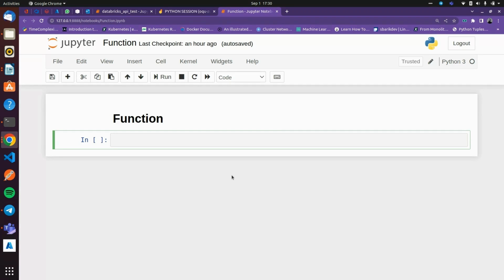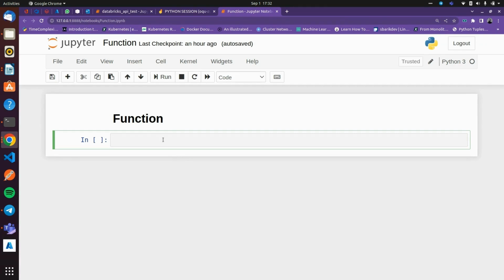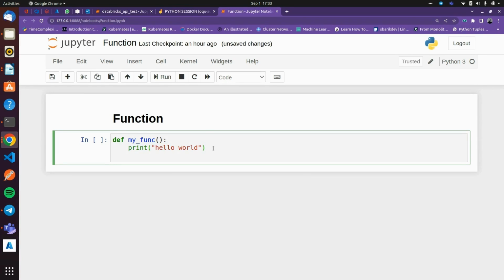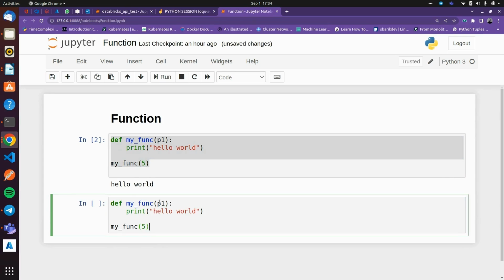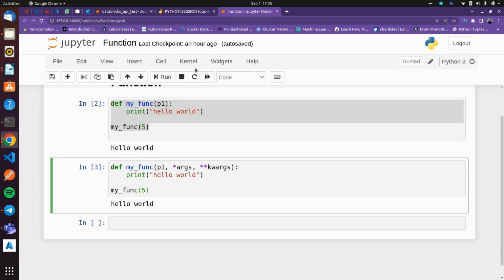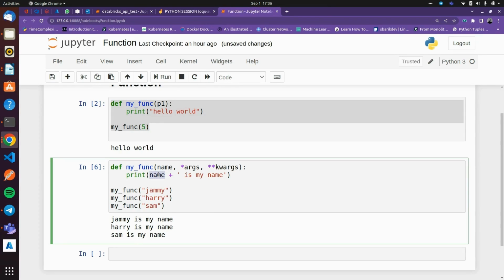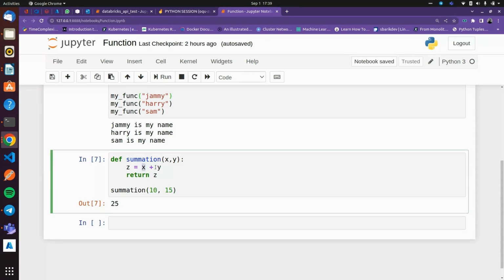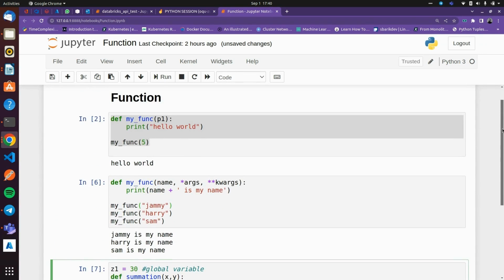#24 Function in Python | For Absolute Beginners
Lecture 24: Function in Python